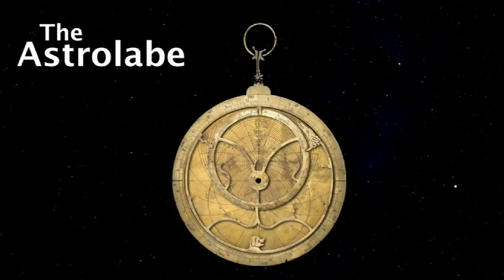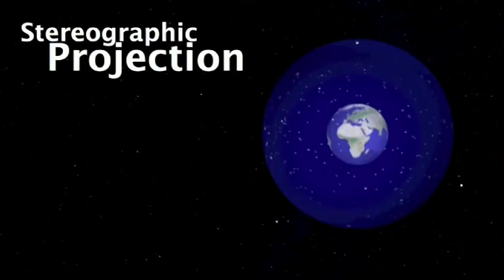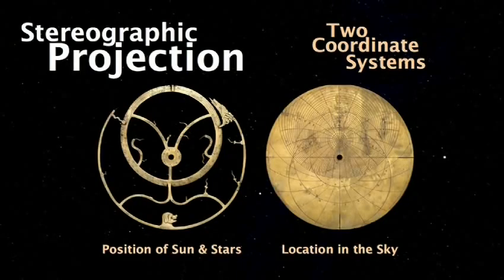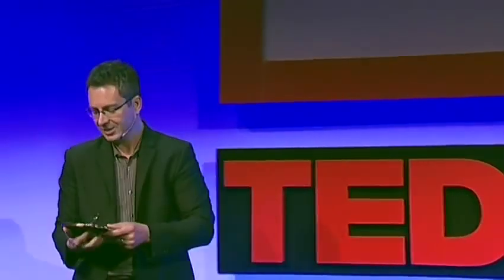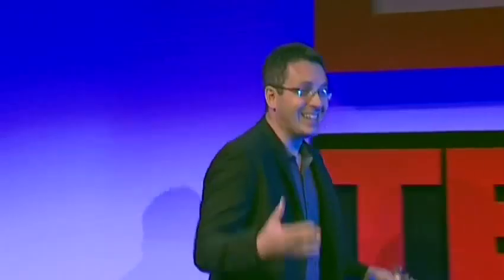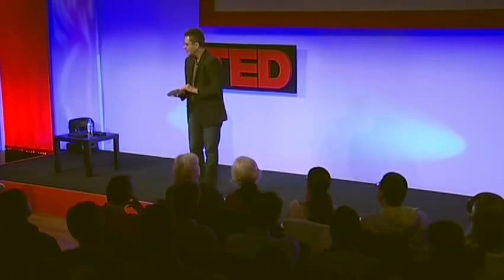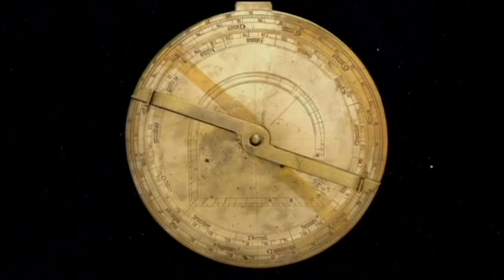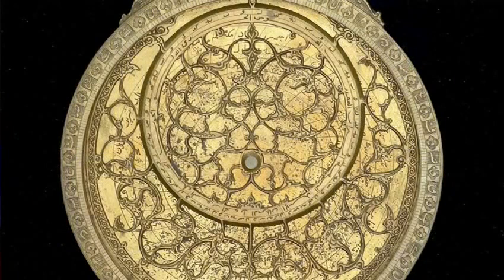"The 13th-Century Astrolabe | Tom Wujec | TED Presentation" (2009) 🌎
Rather than demo another new technology, Tom Wujec reaches back to one of our earliest but most ingenious devices -- the astrolabe. With thousands of uses, from telling time to mapping the night sky, this old tech reminds us that the ancient can be as brilliant as the brand-new.